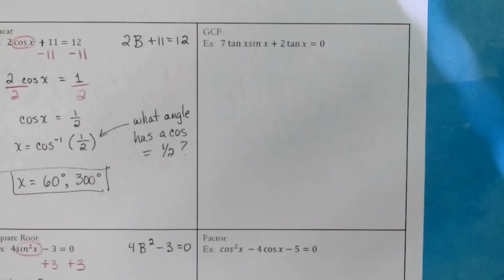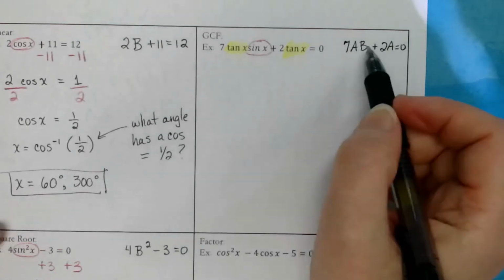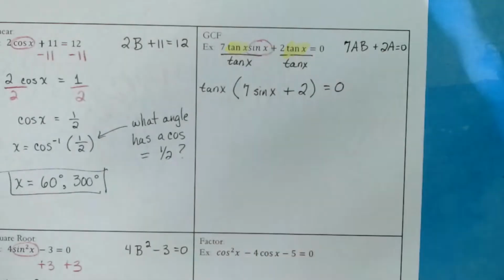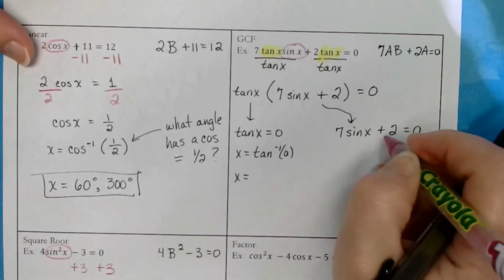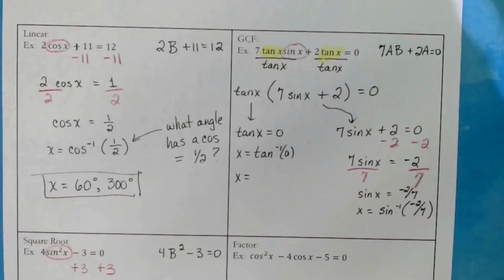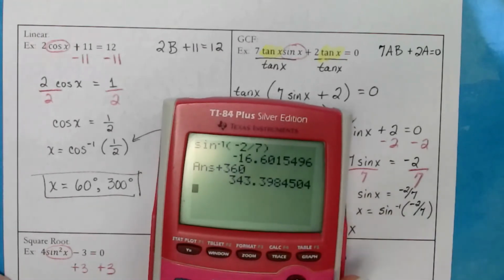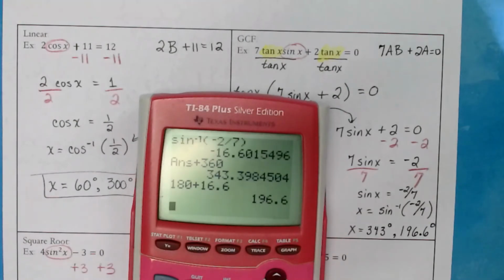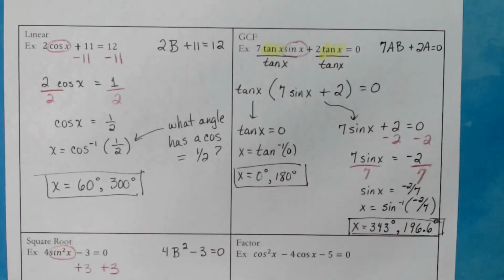Solve GCF Trig Equation